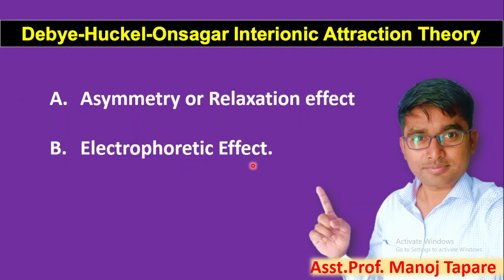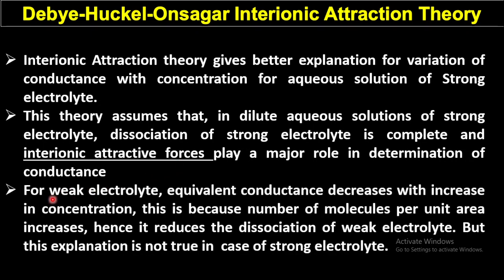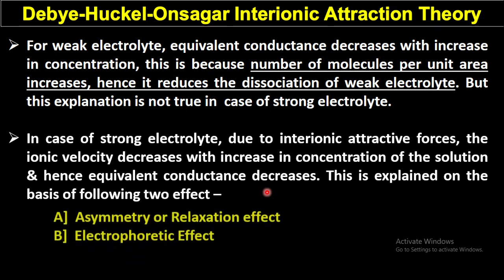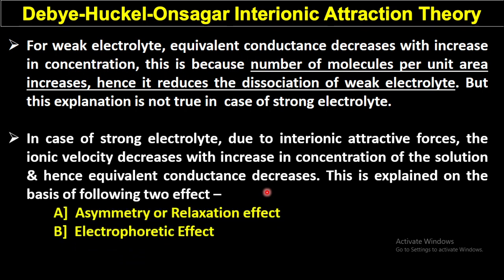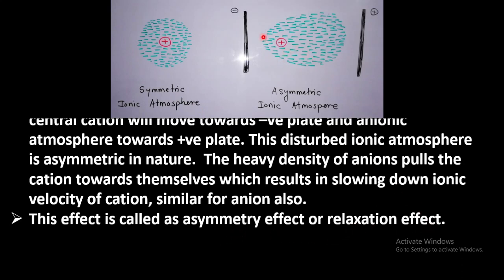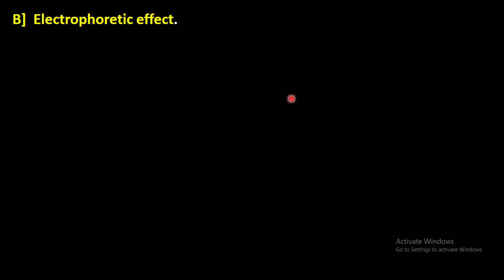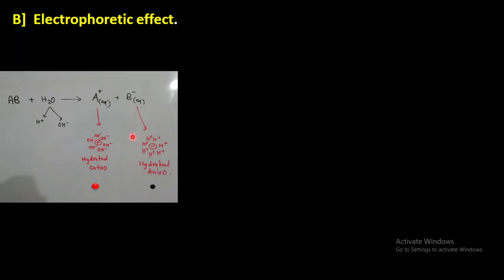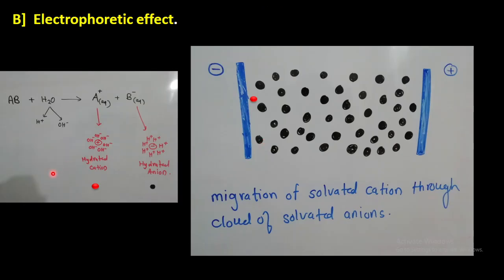Debye-Huckel-Onsagar Inter-ionic Attraction Theory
This Video is made by Assistan Professor Mr. Manoj Tapare. He teaches Physical Chemistry subject to Undergraduate & Post-graduate students.

He is also expert in Yoga & Pranayam. He regulary conducts Yoga & Meditation Sessions to Improve Focus, Concentration, Awareness & Alertness of the Mind.